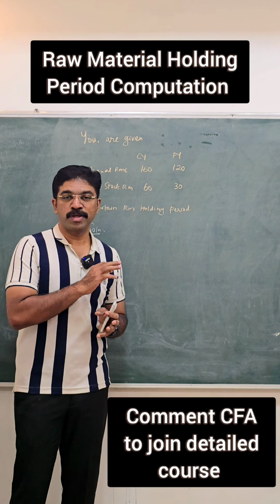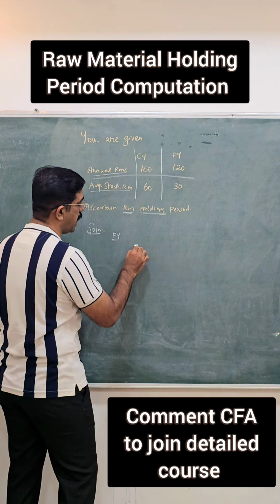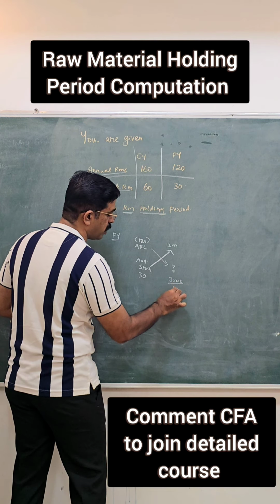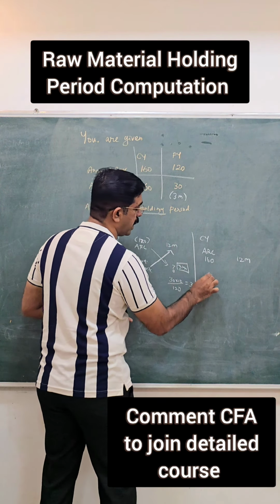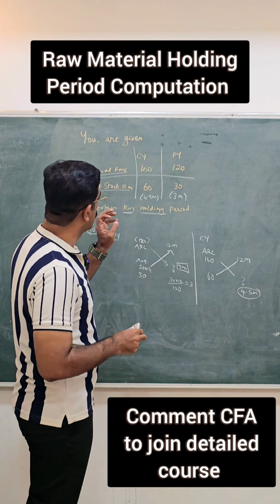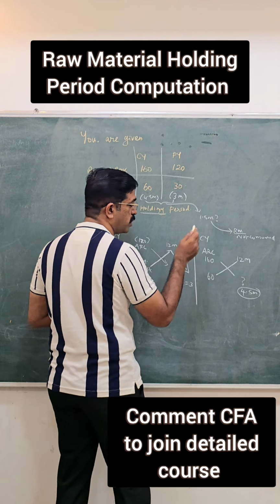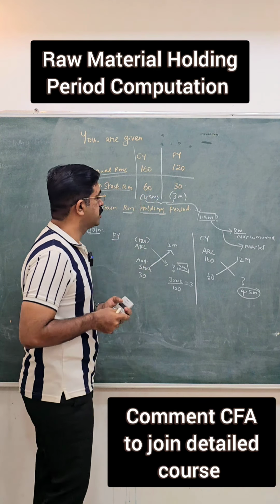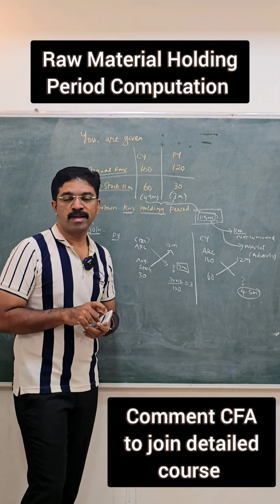Raw Material Holding Period Computation